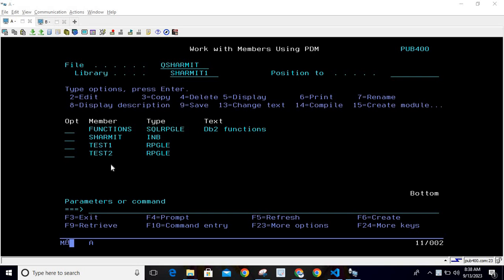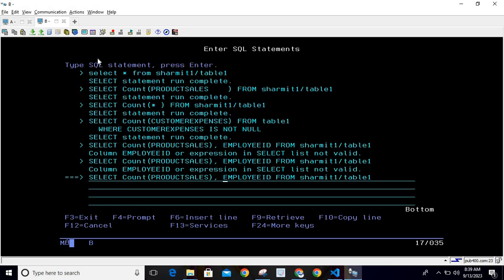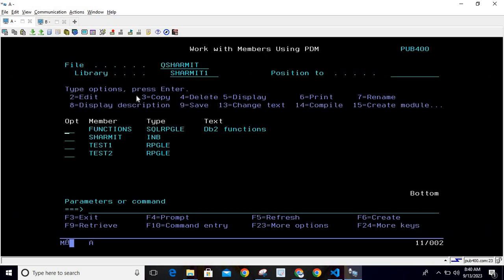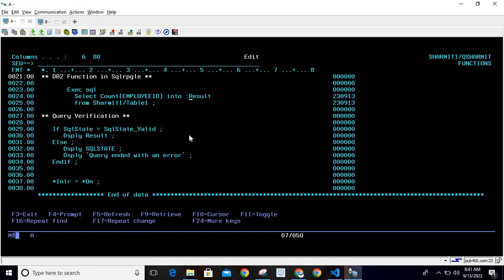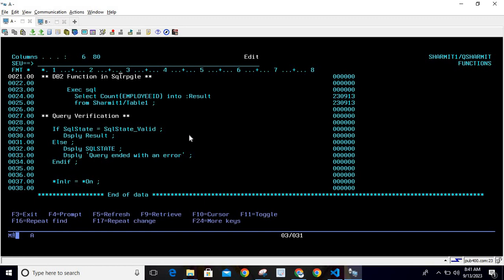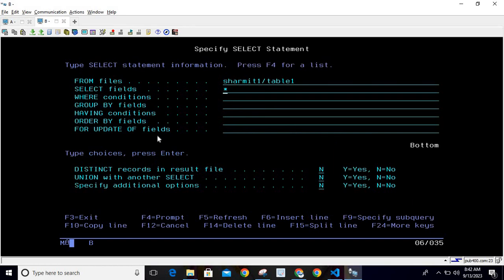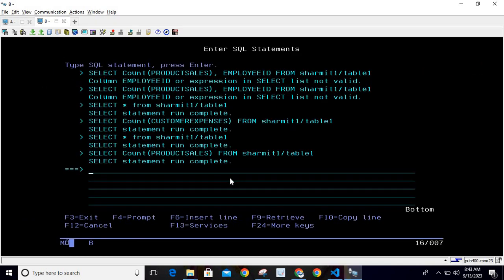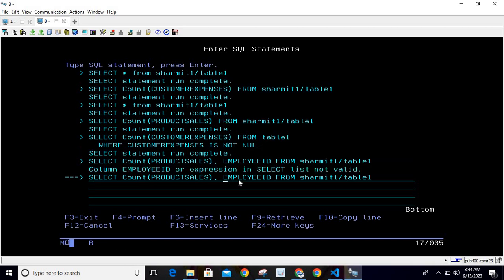count function in db2 sql | SQLRPGLE | ibmi training | sqlrpgle as400 | db2 view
1. How to use count function  in db2 sql using sqlrpgle in english.

2. DB2 SQL functions example in english.

3. count function in db2 sql in english.